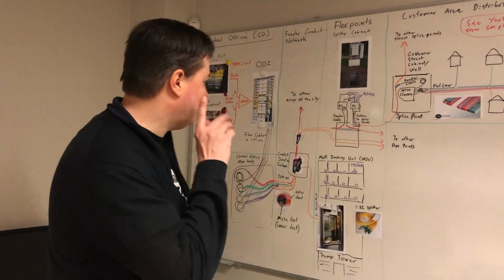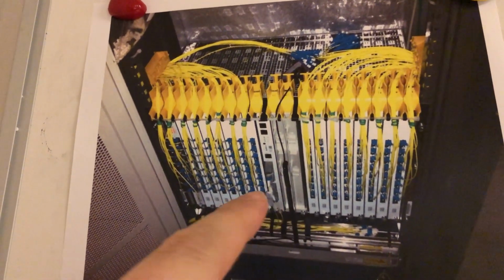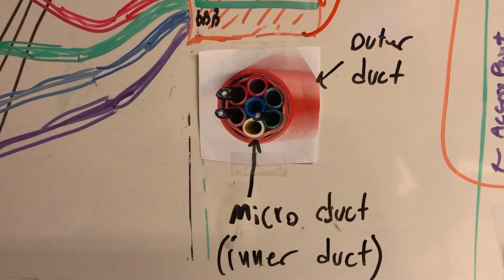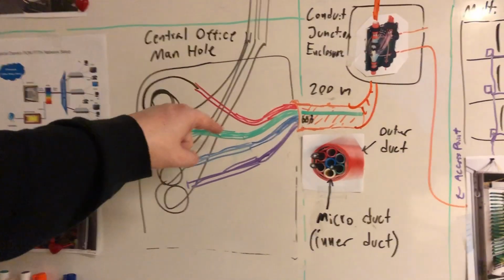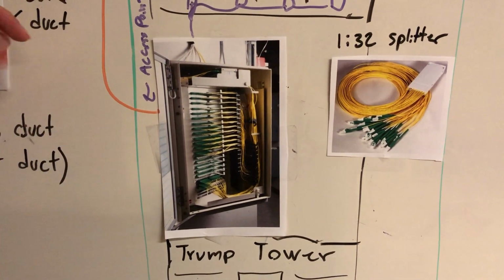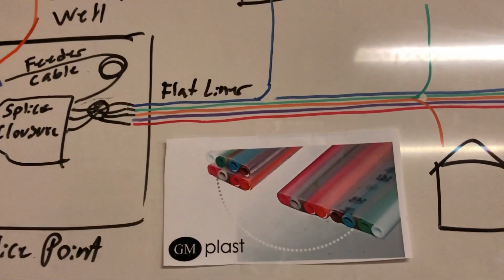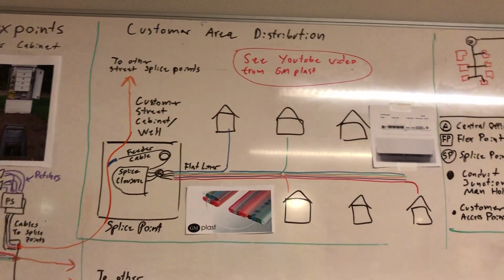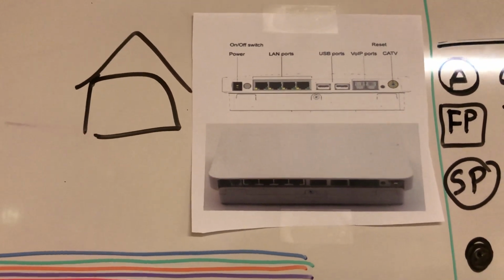Type of FTTH Network the solution must be optimized for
This videos is an introduction to the type of FTTH network that the new fiber network inventory GIS solution must support effectively.

To succeed with this mission, it’s crucial that everybody on the team has a good understanding of the domain and work processes!

This video will not go into details of the processes, but will give you an overview over what we’re “up against” in terms of network complexity and work processes in the field. After this introduction video, we’ll dive into some more specific user stories and discuss them.

Here’s the GM plast video mentioned, where a fiber is blown from a customer splice point to the customer premises:

In the FTTH video playlist, you'll find more videos explaining how blown fiber networks are created in big buildings etc. What's important to notice in the videos is the amount of ducts they put into one route/trench. As you can imagine, GIS systems where the ducts and cables are modeled as geographical features will get unmanageable real quick. That's why we're going to create a route/trench-based geographical network model and related ducts, cables and equipment to that one using non-geographical entities.

This is really important, because if we don't succeed to understand the domain in depth including the pain points of existing solution and processes, we'll just create yet another general purpose swiss-army-knife solution that the users has to struggle with.